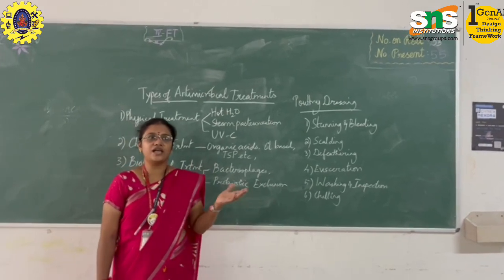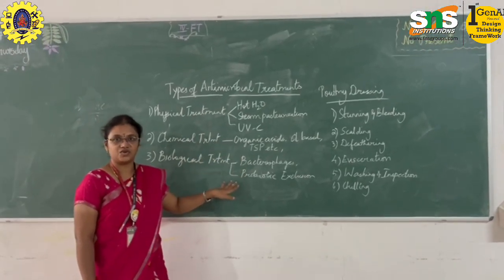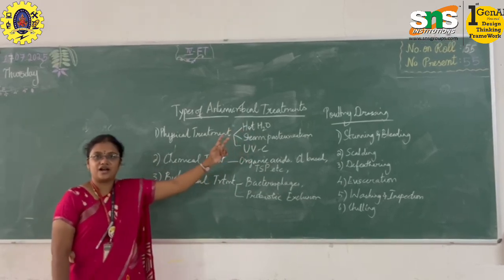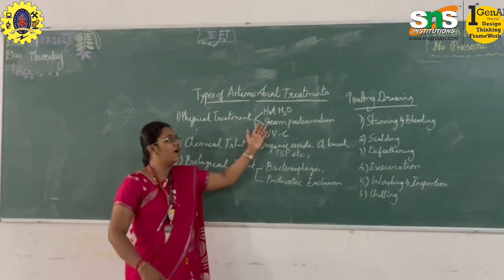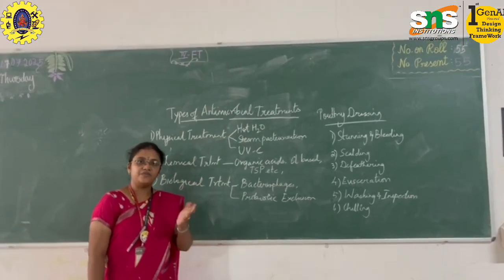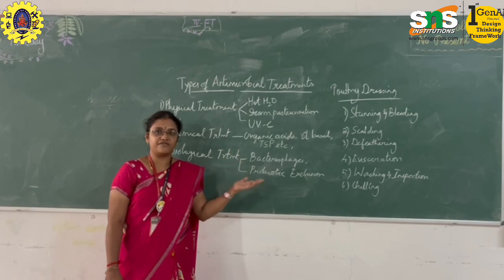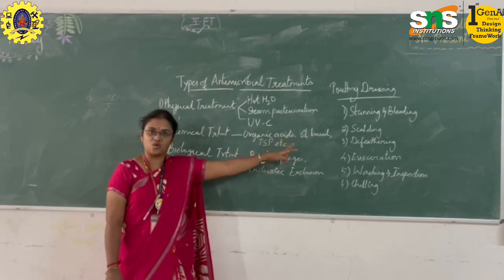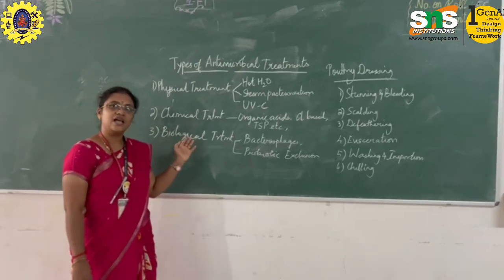Poultry Dressing & Antimicrobial treatments | Meat & Poultry Processing | SNS Institutions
Welcome to our informative video on Poultry Dressing and Antimicrobial Treatments, where we walk you through the critical steps involved in processing poultry hygienically and ensuring meat safety using approved microbial control methods.This video highlights the importance of clean processing environments, microbial safety, and quality assurance in poultry products—essential for anyone involved in the poultry or food processing industry.